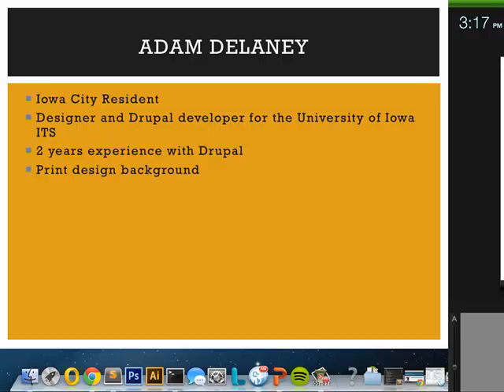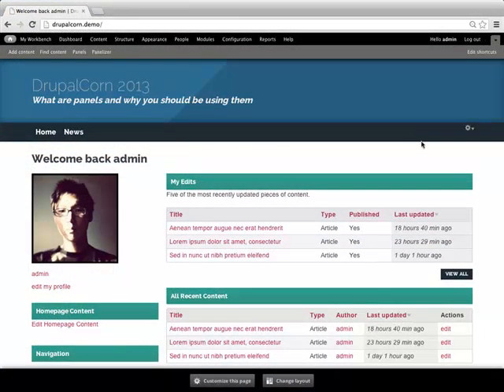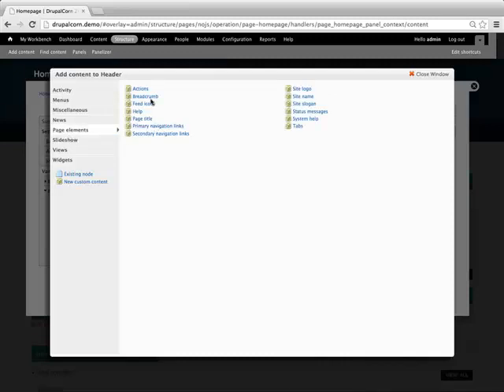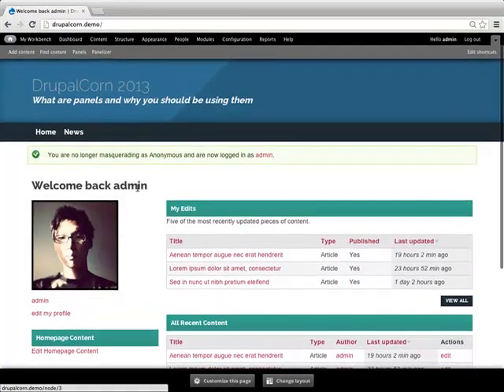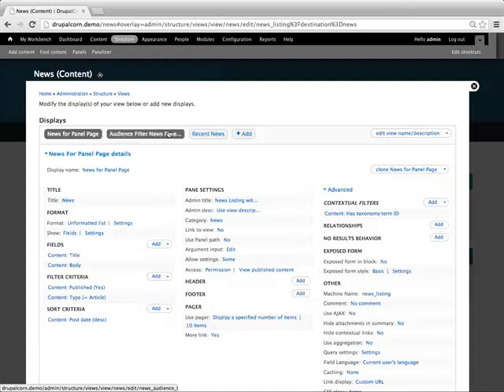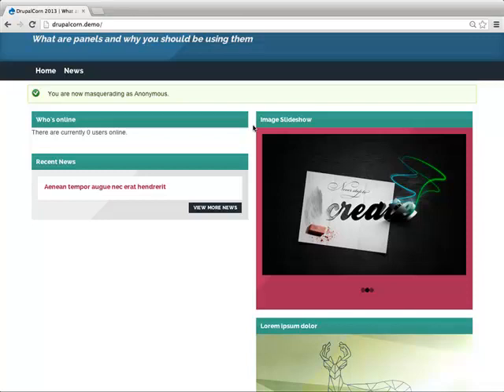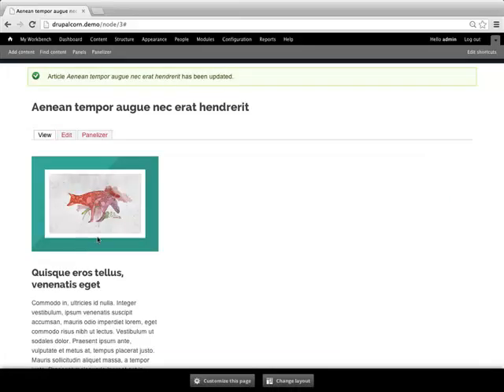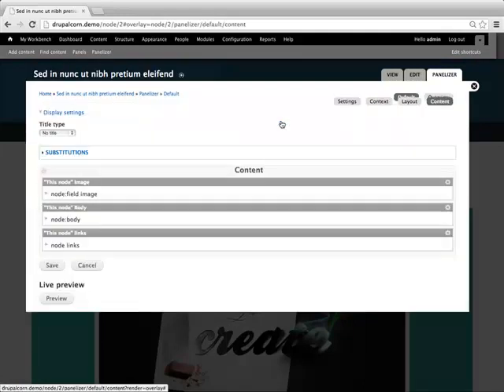Panels what are they and why you should be using them - DrupalCorn Camp 2013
An overview of the panels system including: panels, page manager and panelizer.